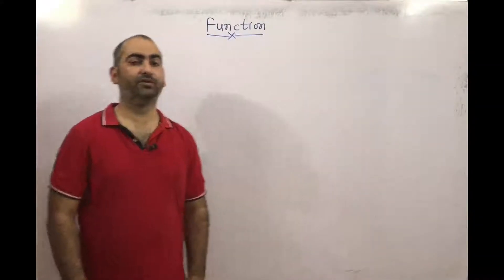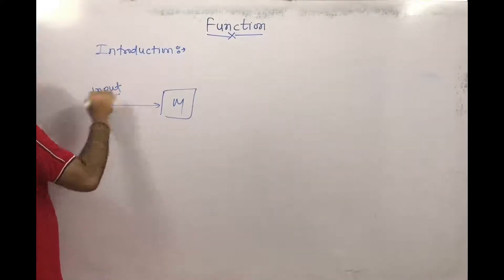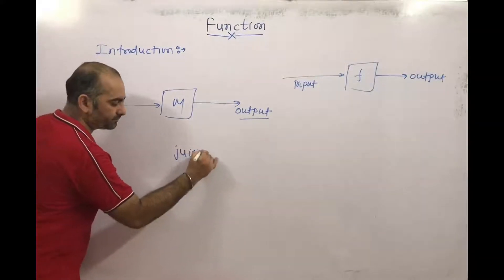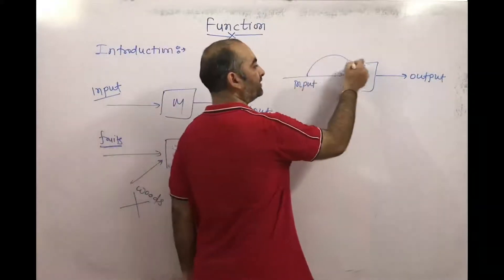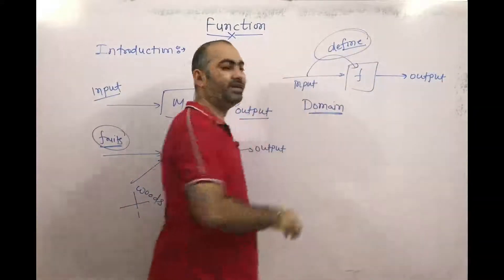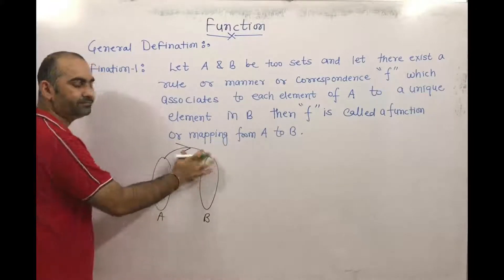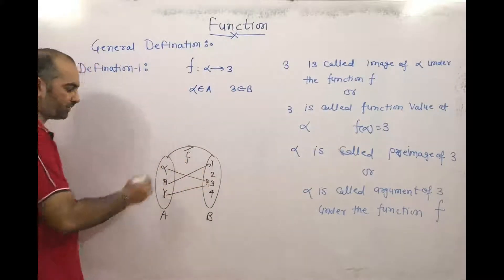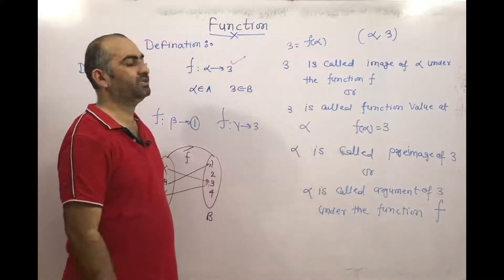Funcion L-1 | introduction |defination 1 of function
Funcion L-1
# introduction |defination 1 of function